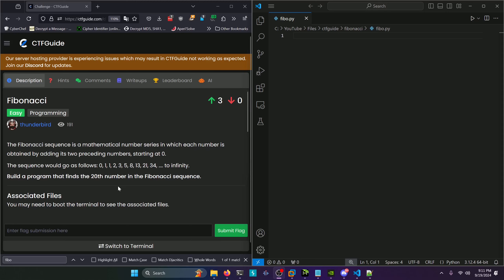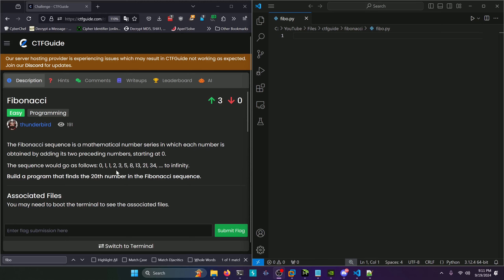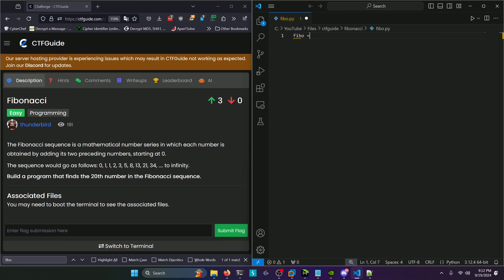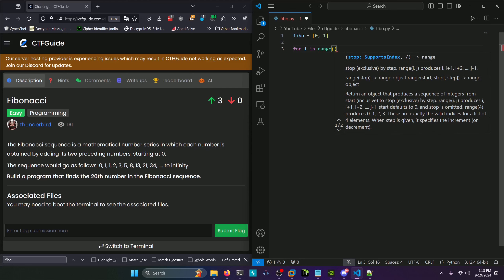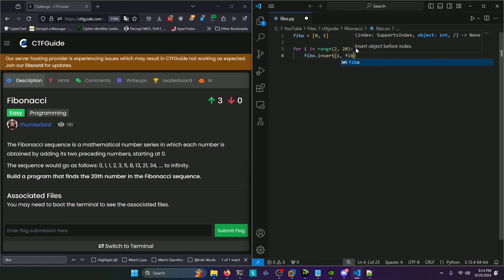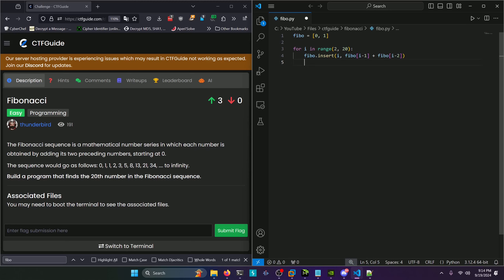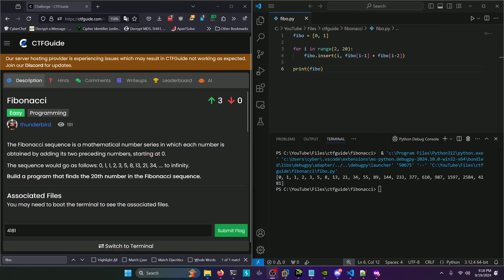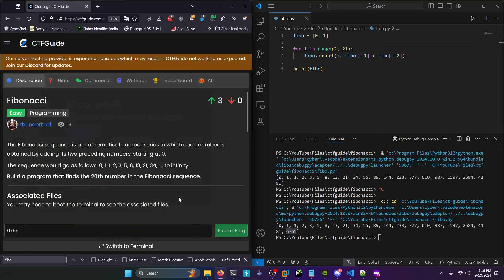CTFGuide: Fibonacci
In this CTFGuide video, we do a writeup of the Fibonacci programming challenge.